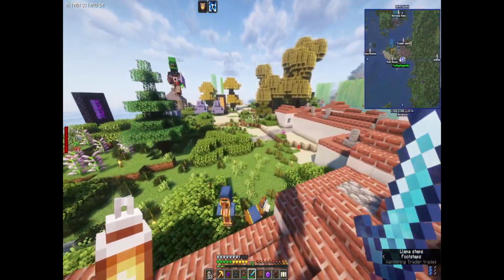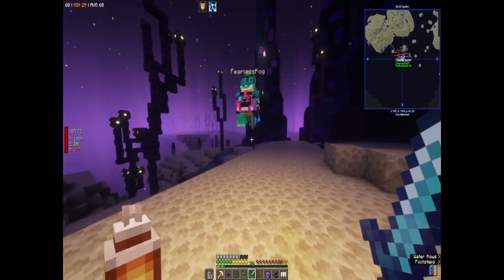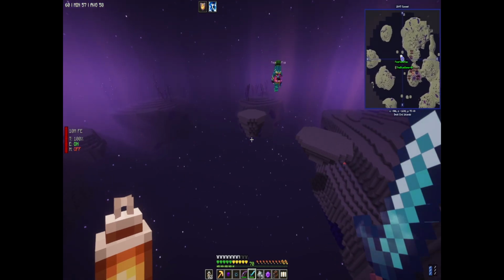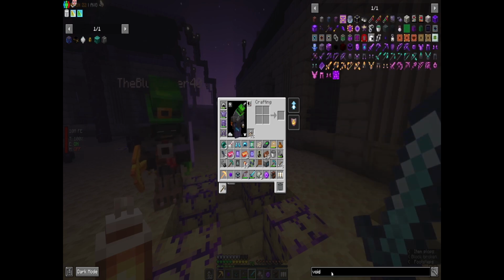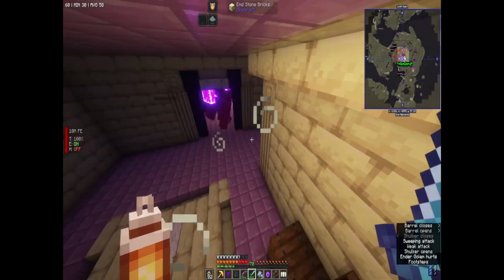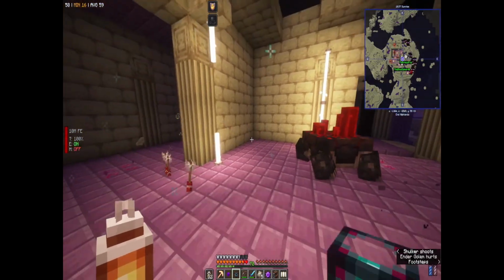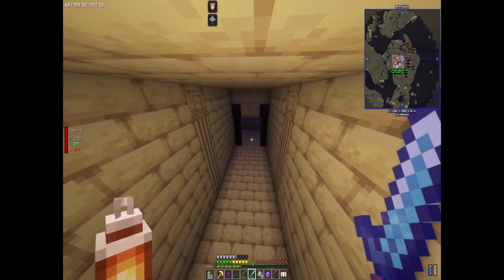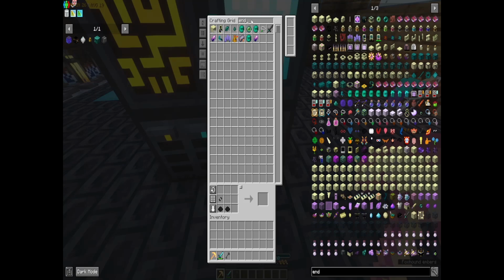All the Mods 9 with Friends - 06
Hellooooooooooooooo everybody!!!

Intro and Outro created with Canva
Not Normal (Instrumental Version)
By Sebastian Forslund